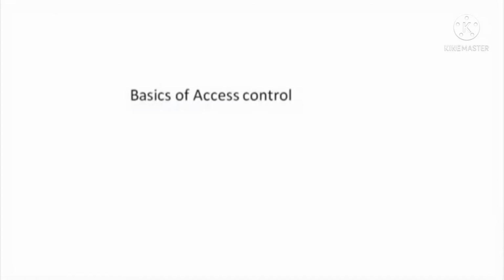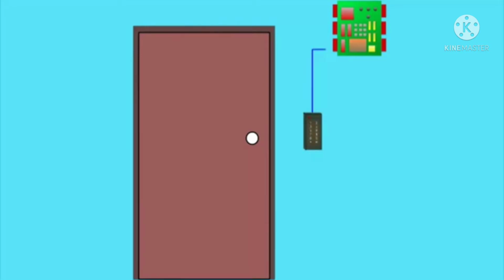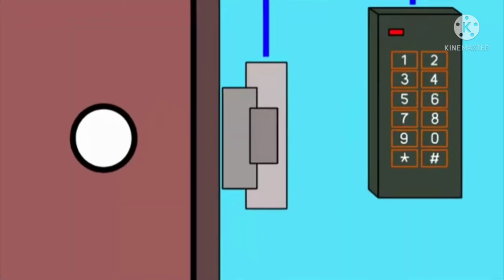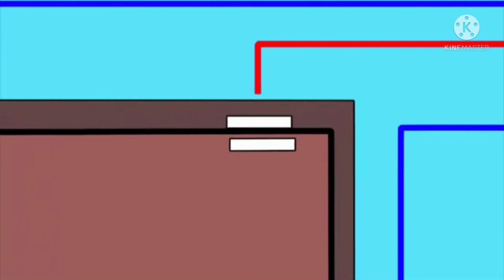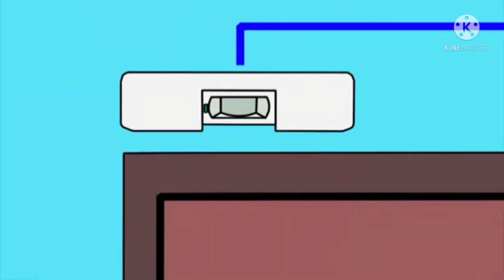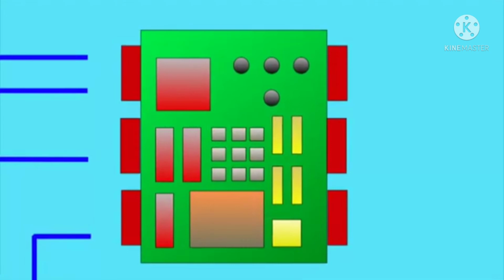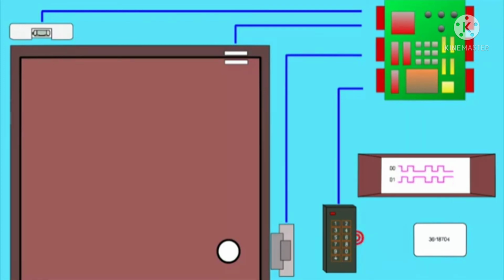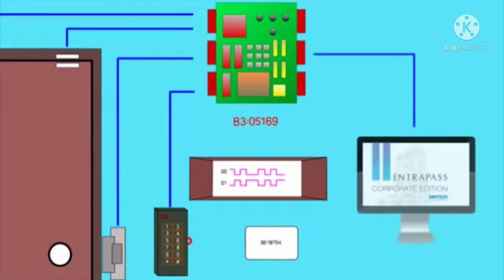Door access control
This is  to limit people IN & OUT of the office who is  not permitted to enter for the everyone's safety